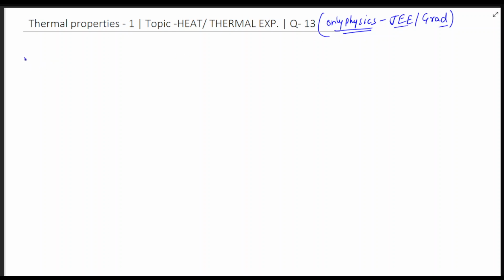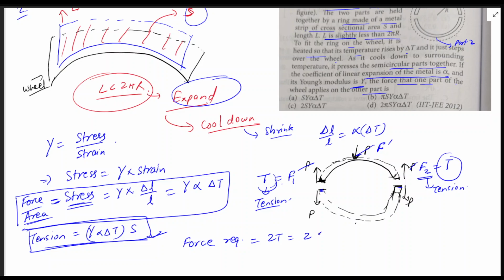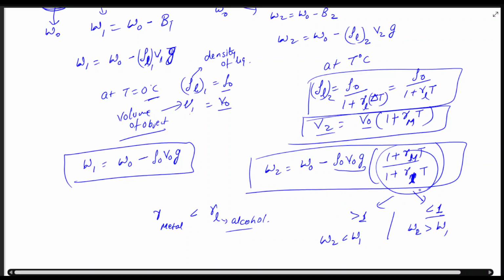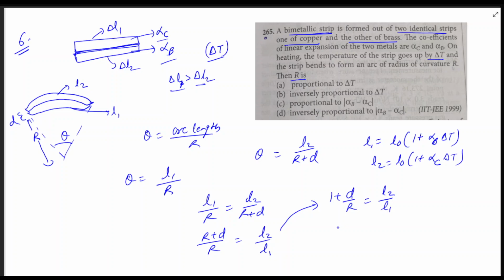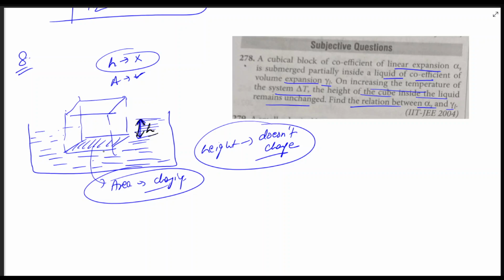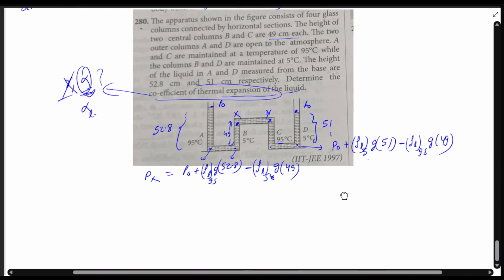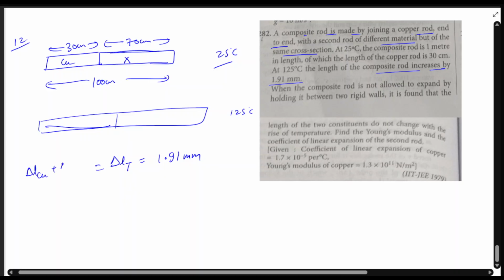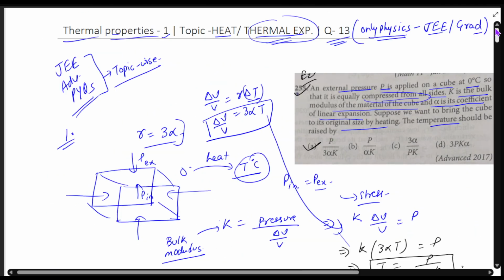Thermal properties of matter (part-1) |JEE(Advanced) Physics PYQs | Topic-wise | Thermal expansion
The apparatus shown in figure consists of four glass columns connected by horizontal sections.
A cubical block of coefficient of linear expansion α s is submerged partially inside a liquid of coefficient of volume expansion γ l
A sinker of weight W0 has an apparent weight W1 when weighed in a liquid at a temperature t1
A composite rod is made by joining a copper rod, end to end, with a second rod of different material but of the same area of cross section
A bimetallic strip is formed out of two identical strips, one of copper and other of brass.
A metal ball immersed in alcohol weighs w1 at 0°c and w2 at 50°c
a wooden wheel of radius R is made of two semicircular parts.